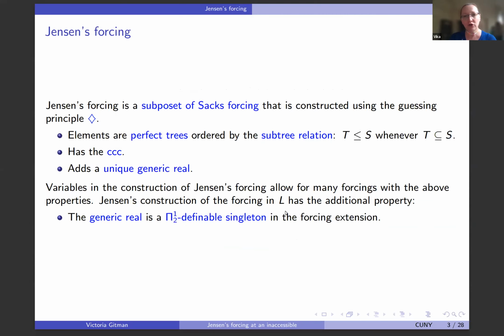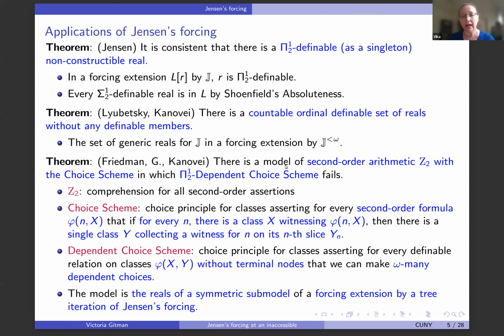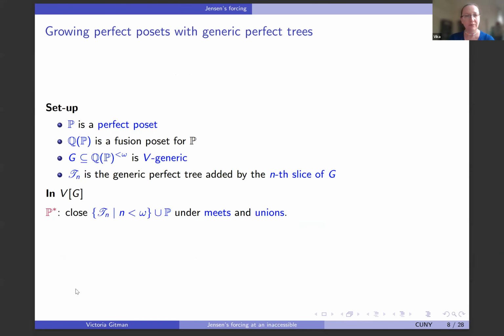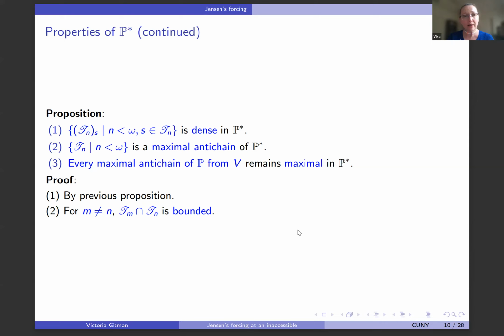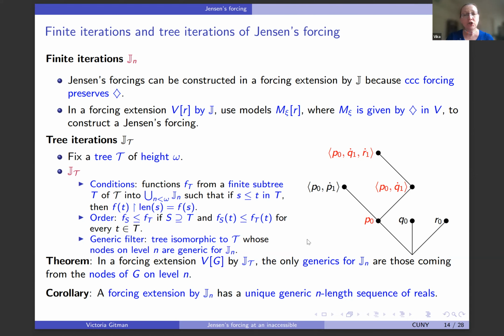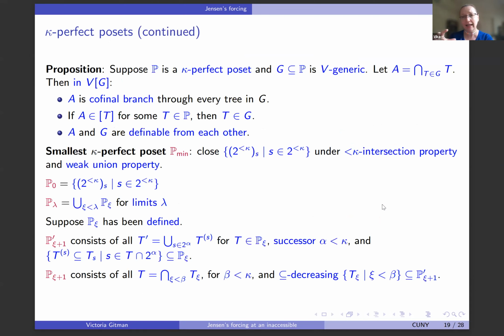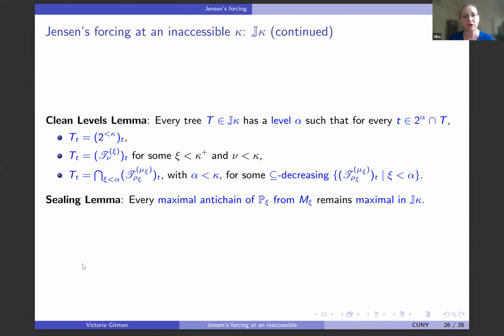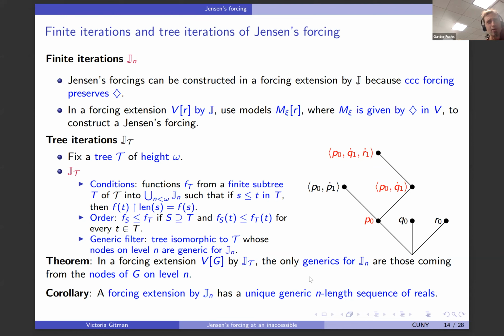Victoria Gitman: Jensen's forcing at an inaccessible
This talk was given at the CUNY GC's virtual set theory seminar on Sept. 30, 2022.